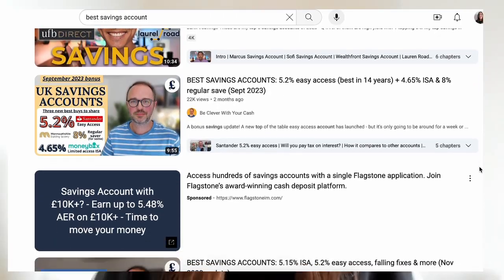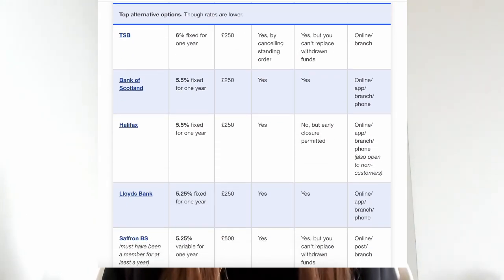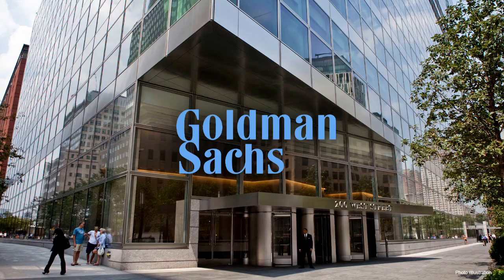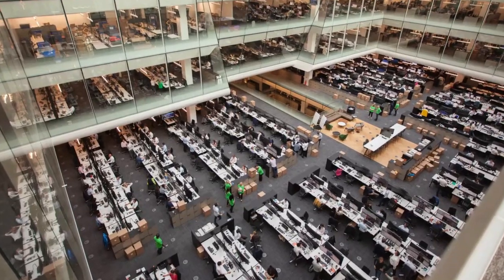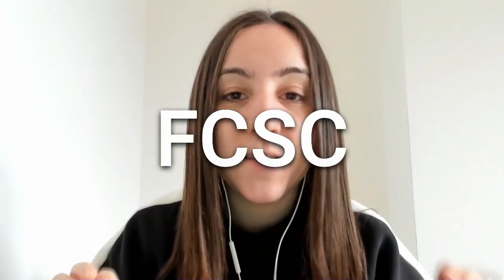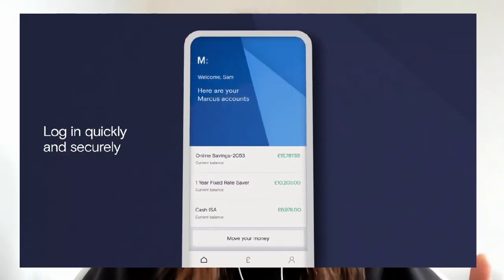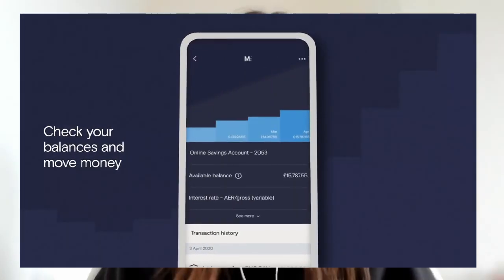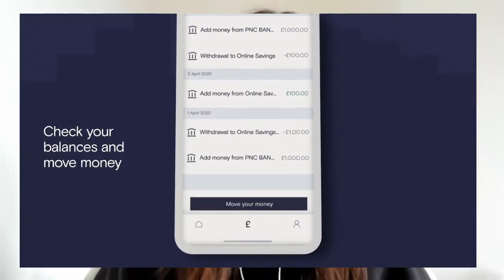The ONLY Savings Account You NEED - Best High Yield Savings Accounts 2023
In this video, I’m going to reveal what is the ONLY high yield savings account I use, and how you can take advantage of the current high interest rates without spending hours shopping for the best account.

On this channel, I share my experience with saving money, investing, spending intentionally on the things I love, upgrading my money mindset, and creating an automated system that grows my wealth with little effort or attention.

👩🏻 ABOUT ME
I grew up in a working class family who taught me about being frugal and working hard. But it was only after working as a Finance Analyst in one of the largest investment firm that I understood how rich people build wealth. I'm here to share what I learnt from them.

00:35 Why you should stop shopping for savings accounts
01:41 The savings account I use and 4 reasons why
04:00 Some considerations before using this account

This content is for education and entertainment purposes only. Effortless Money does not provide tax or investment advice. The information is being presented without consideration of the investment objectives, risk tolerance, or financial circumstances of any specific investor and might not be suitable for all investors. Past performance is not indicative of future results. All investing involves risk, including the possible loss of principal.